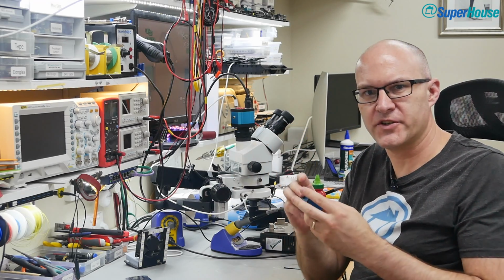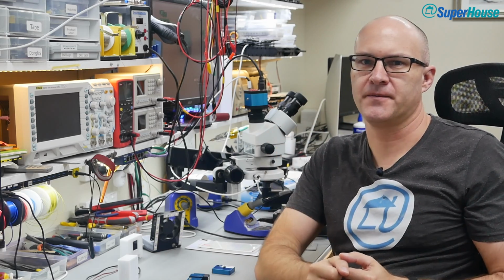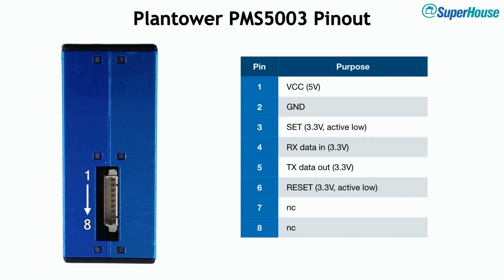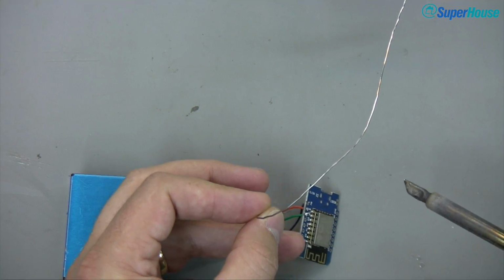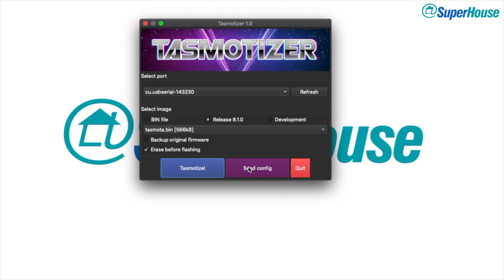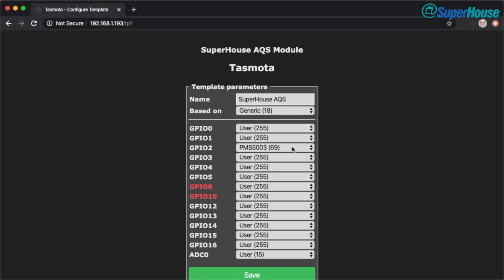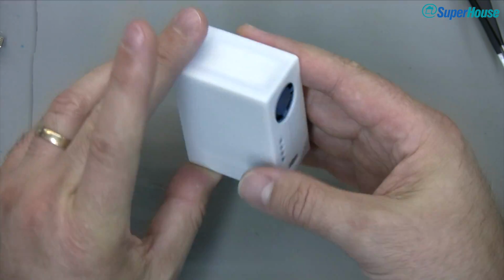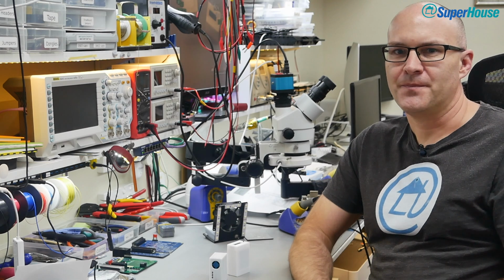SuperHouse #38: DIY air quality sensor part 1 - "Basic" version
It's surprisingly easy to make your own simple air quality sensor. All you need is a cheap laser-scattering particulate matter sensor, a Wemos D1 Mini, a soldering iron, and Tasmota.

Part 1 shows how to make the simplest possible air quality sensor. Parts 2 and 3 will show how to make more advanced versions.

See the link above for a step by step guide.